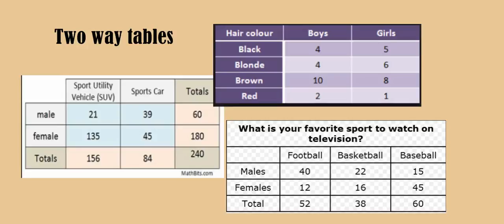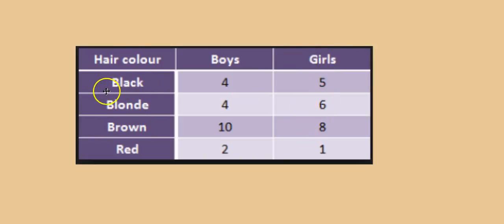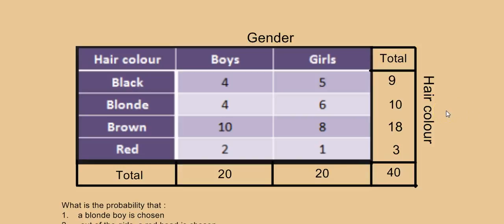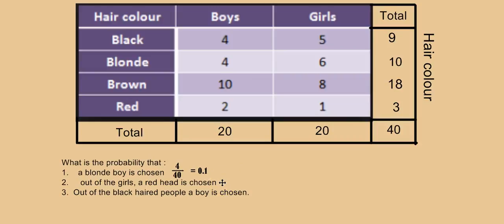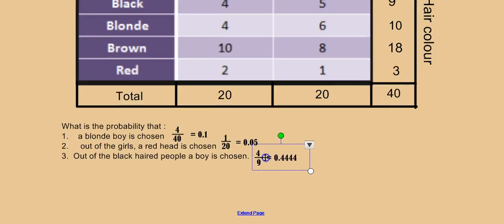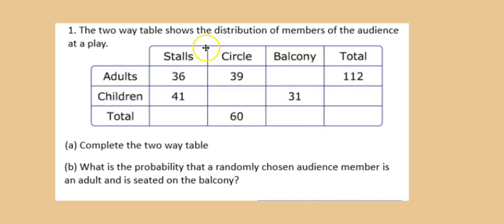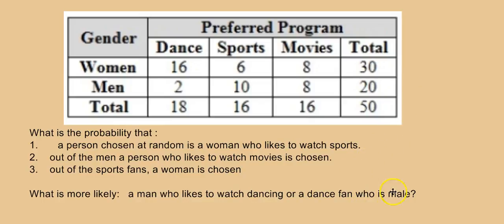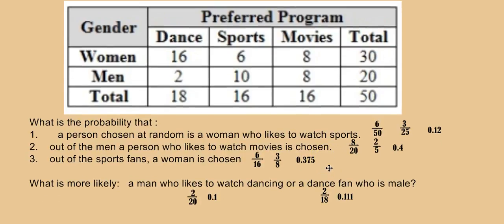two way tables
This video demonstrates how to read, complete and interpret two way tables for probability.  Two way tables are sometimes called contingency tables.  Contingency tables often feature percentages instead of numbers.  ARRRGH - find my error and comment on it! :(